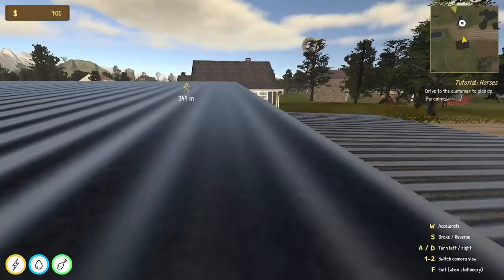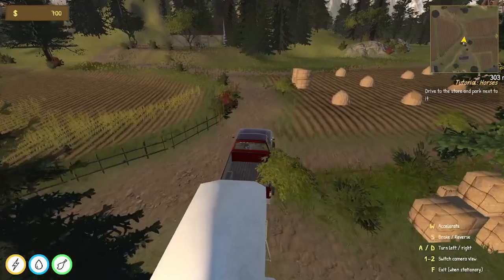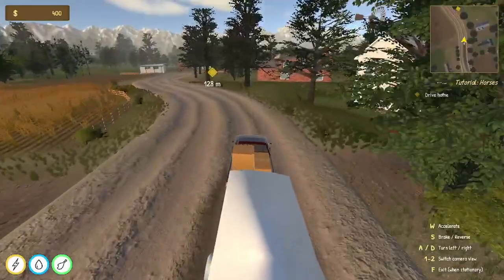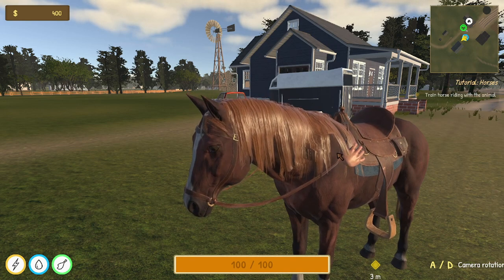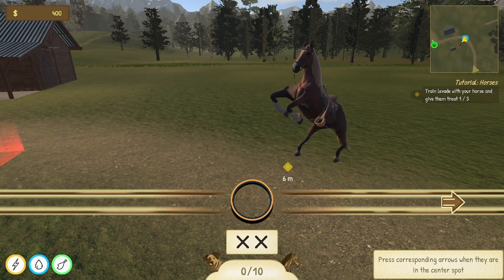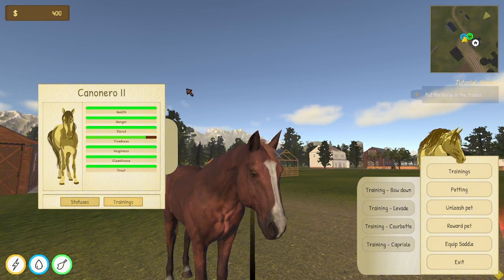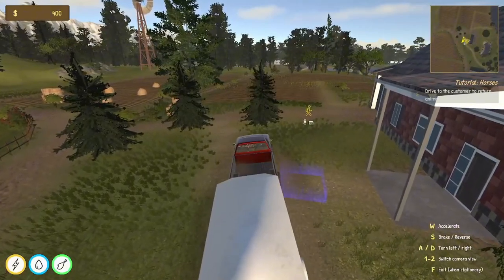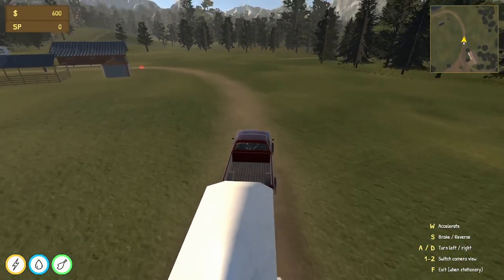Chill Game About Training Dogs and Horses - Animal Training Simulator first look!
Sorry for the gap in uploads, kind of got smacked by a little Hurricane (or two)  This is Animal Trainer Simulator, a new Sim game about training Dogs and Horses (and maybe more if we dig into it more!)   You can grab the prologue to check it out on Steam or get the full game here:

If this is your first time here, Hi I'm Norsehawk, I play mainly Simulation/Roguelike/Roguelite/Driving/Survivors Like games, but pretty much anything that looks interesting!  I lean towards the more indie type of game rather than the AAA scene.  My computer is a relative potato by today's standards, it's a laptop with the following Specs:
I7 8750
16gb Ram
1050TI (ouch)
1tb HDD (yeah, no SSD OUCH!!!)
Razer Headset with a boom Mic.